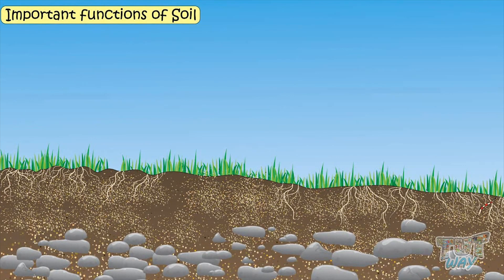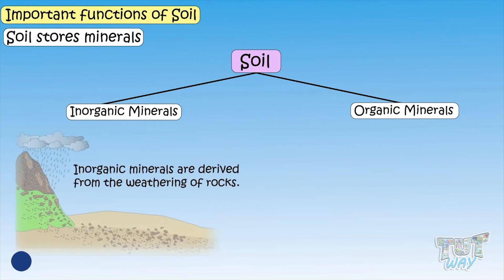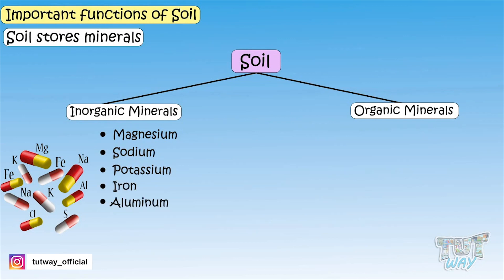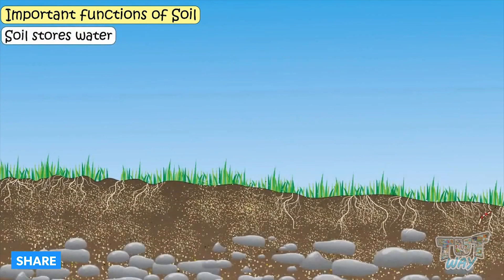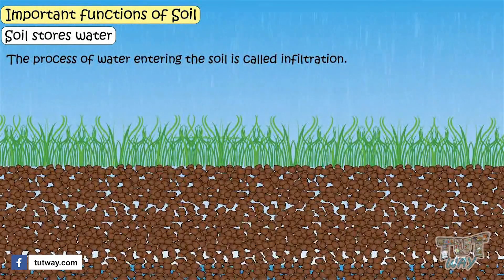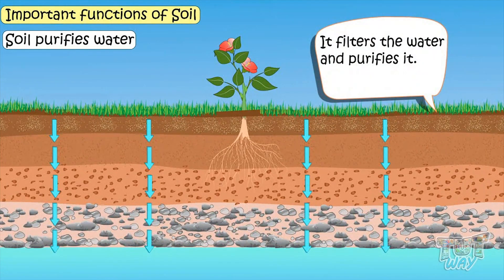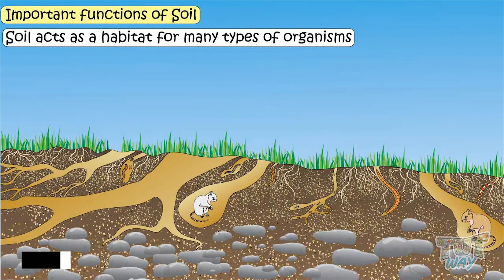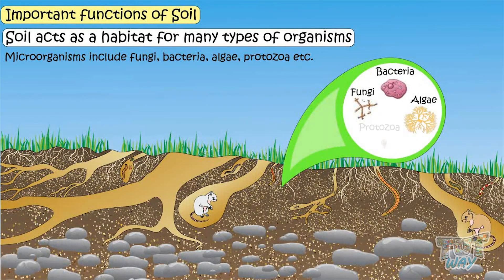Soil | Functions of Soil | Components & Properties of Soil | Soil Types | Science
This educational video explains about Soil. This will help them a lot in their daily routine.
Topic Covered:
Components of Soil
Properties of Soil
Important functions of Soil
Soil stores minerals
Inorganic Minerals
Organic Minerals
Soil purifies water